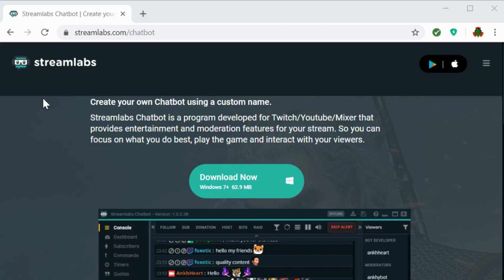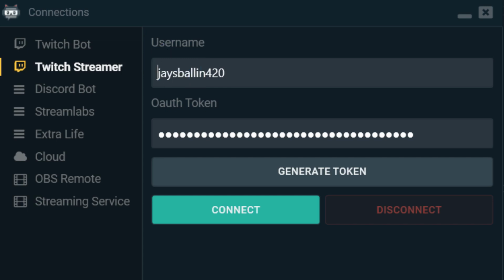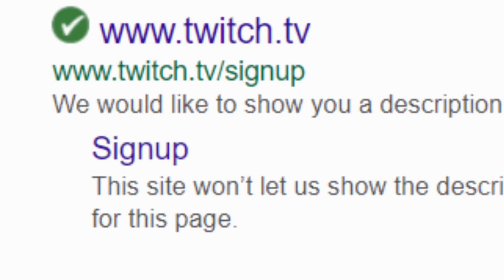How To Install StreamLabs Chat Bot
Hi Every one (Click Show More N Read)

Step by step how to install chat bot by Stream Labs Obs hope its help.
There will be more videos on this in the coming weeks so any questions feel free to ask in the comments and ill be back to you as soon as im able.

📢Products I used (links to what they are):
Webcam: logitech c922
Graphic card: GTX 1080
Elgato Capture Card
Mic:Blue snowball (gloss)

📢 Stream Labs OBS
to get started streaming on your own channel:

📢Also for help with great Tags and Titles for your videos.and its Free.

📢Tube buddy is a great thing for when your starting out helps come up with all the hottest titles to get your videos noticed.

📢Code JaysBallin420